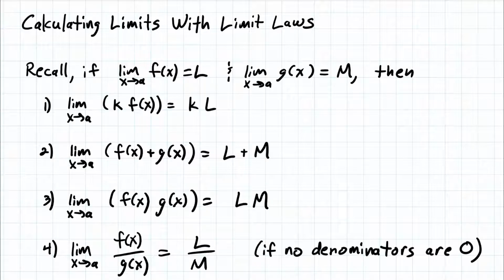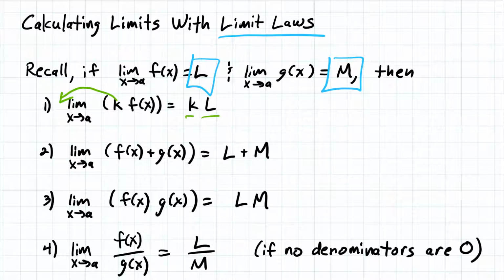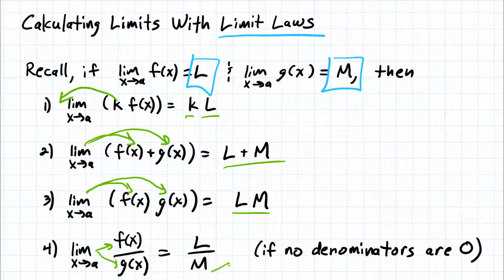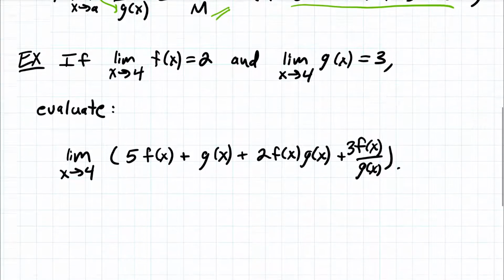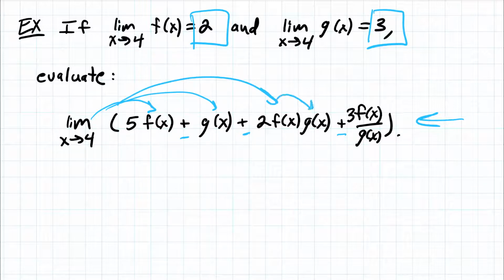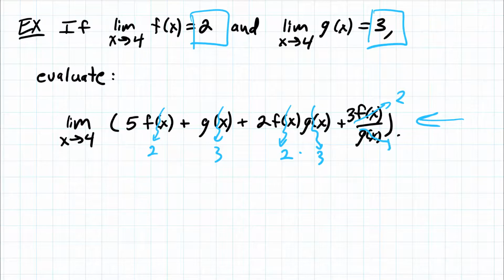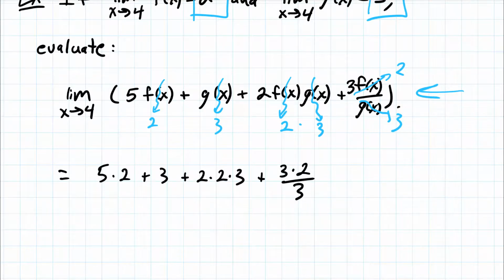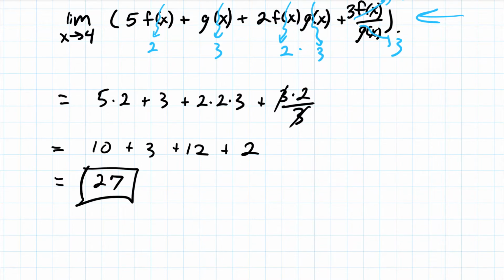Limits by Limit Laws, Calculus 1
Example of calculating limits with the basic limit laws in Calculus 1